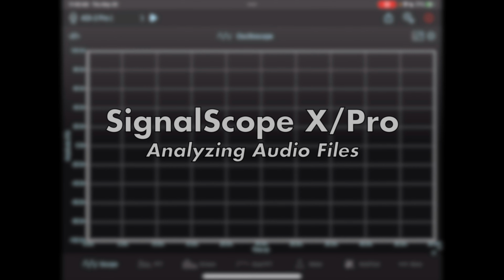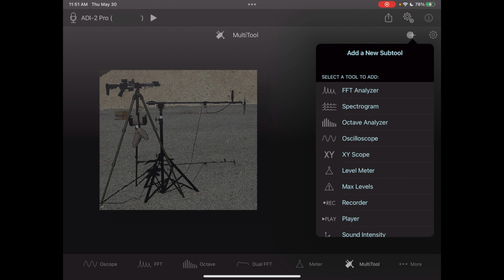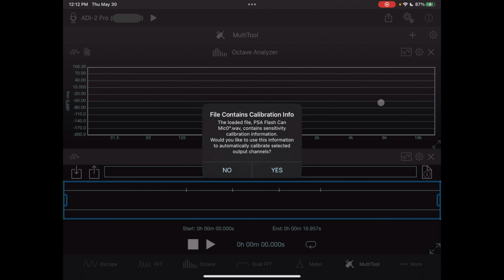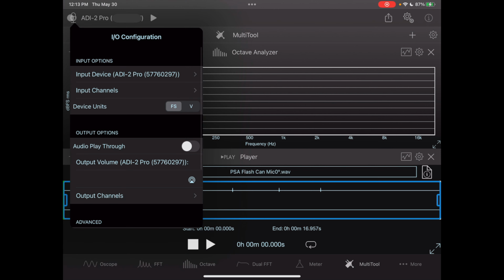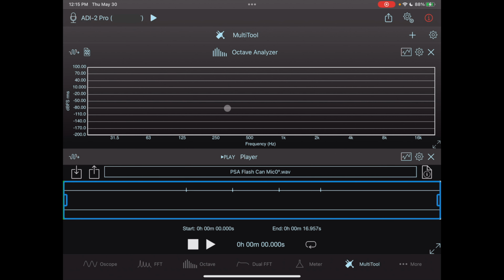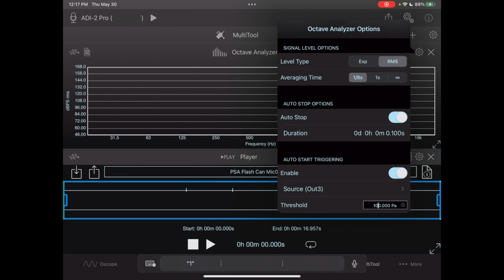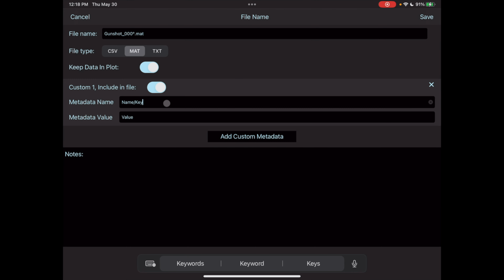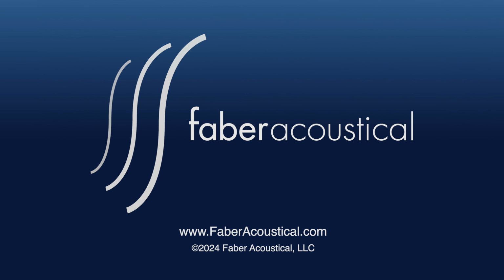How to Analyze Audio Files with SignalScope (Gunshot Sound Directivity Recordings)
This video shows how to use the MultiTool in SignalScope X to analyze data in an audio file (WAV, AIF, or CAF) using SignalScope's File Player and Octave Analyzer tools. As an example, a file containing gunshot recordings is analyzed as part of a project to measure the directional nature of gunshot sounds. (Some features shown in this video require the Pro Tool Set.)

Chapters
00:00 - Title Screen
00:07 - Introduction
00:49 - MultiTool Configuration
01:45 - Player Configuration
04:54 - Octave Analyzer Configuration
06:30 - Running the Measurement
06:48 - Saving the Measurement
08:04 - Final Notes